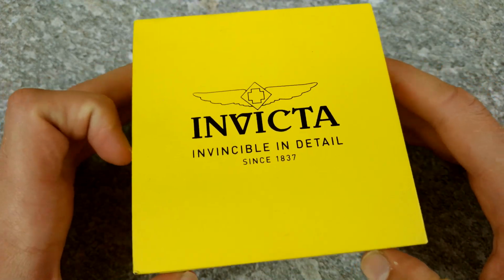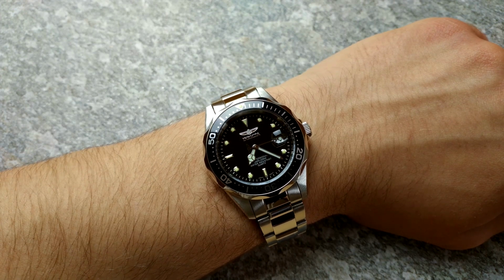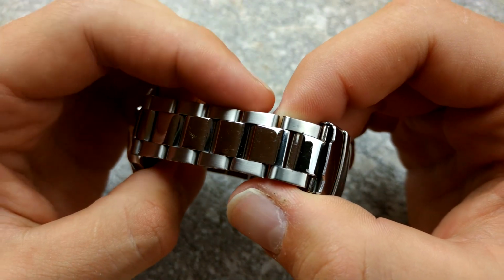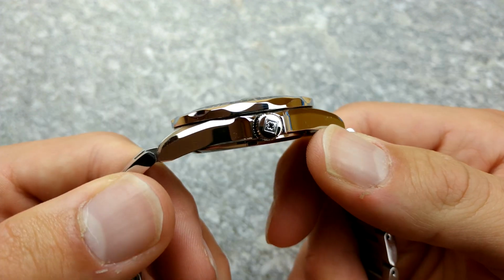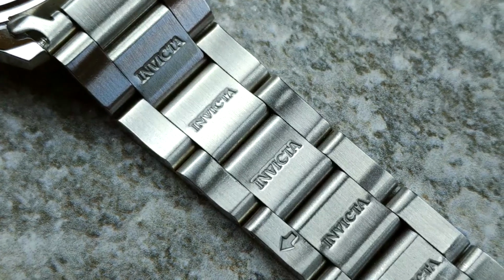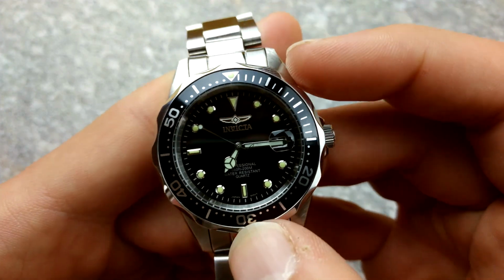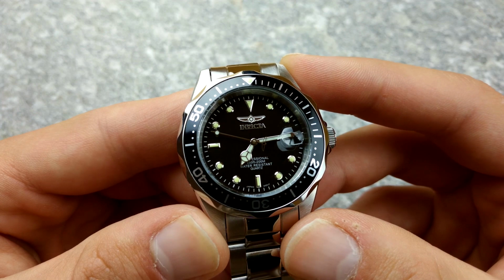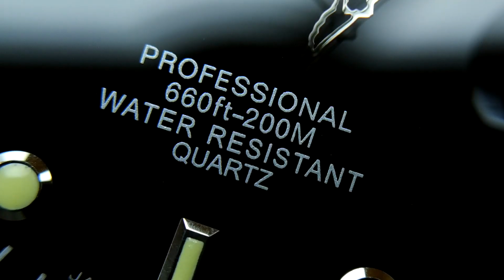Just The Right Size! | Invicta Prodiver 8932 Review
Hello, today I welcome you to my world of watches and in this video we are taking a look at this beautiful Invicta Prodiver 8932 Quartz. A very nice everyday watch that can take a serious beating and still look fancy. I hope you enjoy!

Diamond selector tool

0:00 Intro
0:53 Box
1:05 Size and wrist shot
1:54 Bracelet
2:49 Case finishing
3:22 Water resistance
3:44 Bezel
4:10 Crystal
4:28 Movement
4:42 Dial
5:20 Lume
5:32 Final thoughts